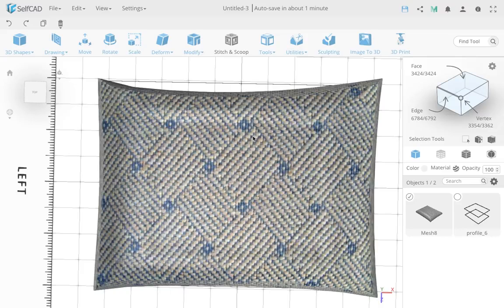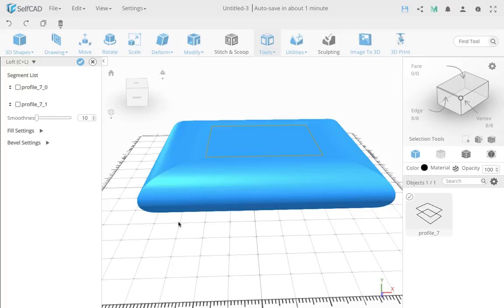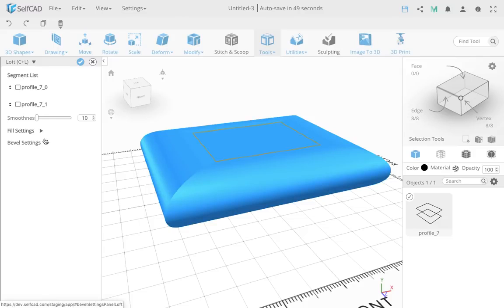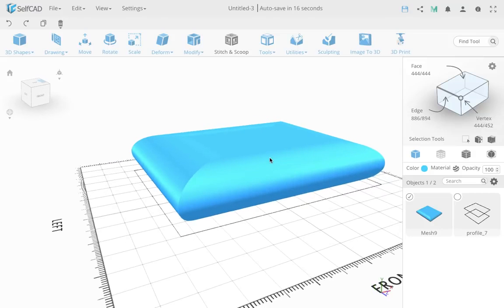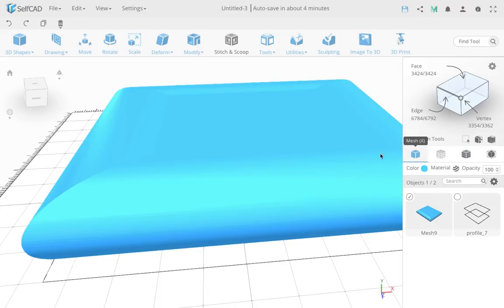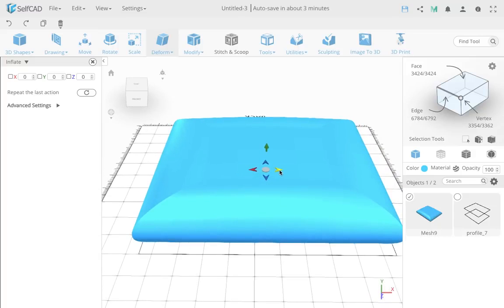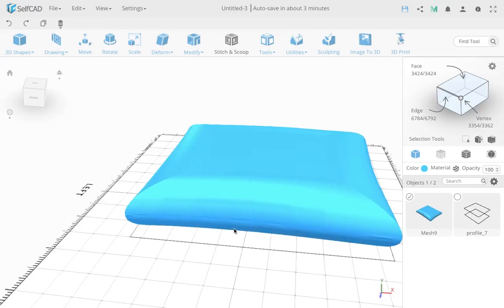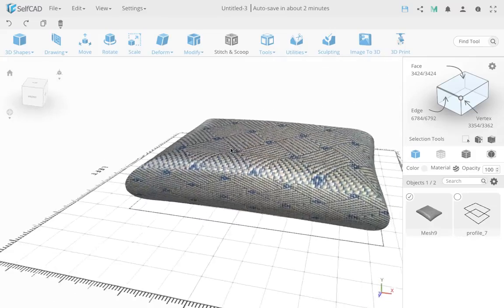How To Make A 3D Model (Also For Beginners)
In This Video you will learn how to make A 3d pillow in A super easy way
And it's Easy for Beginners to learn how to make it.